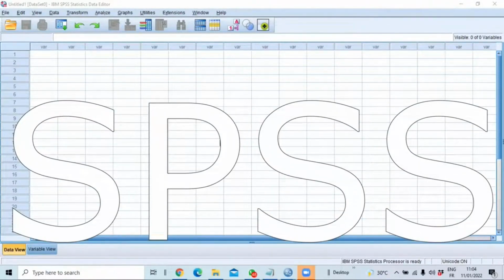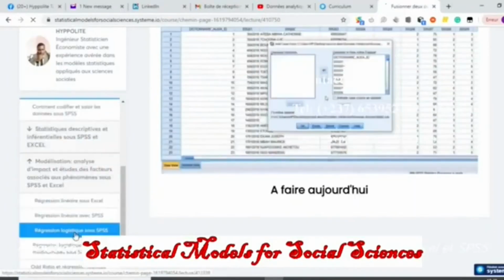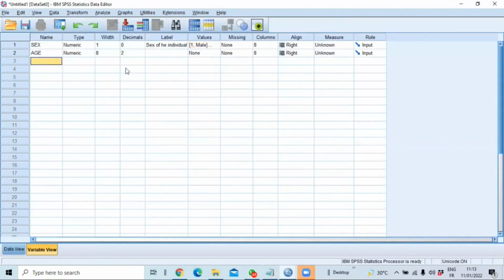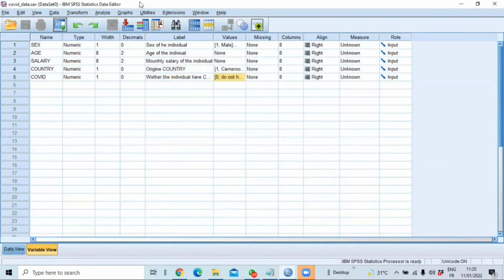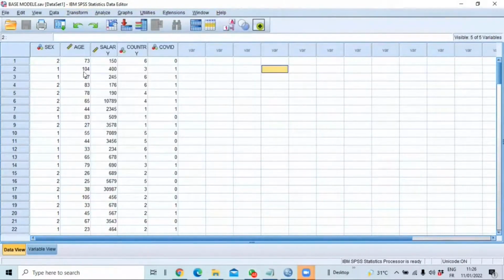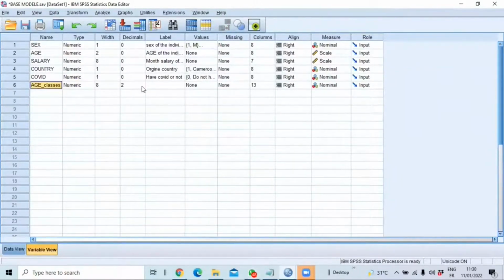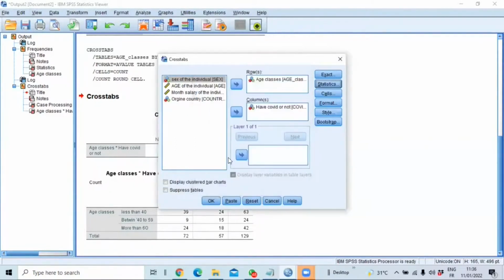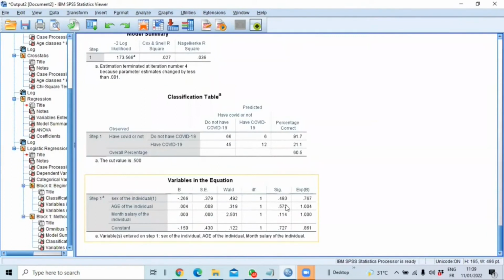Introduction to SPSS for Beginners: A Comprehensive Guide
Discover the basics of SPSS in this comprehensive introduction for beginners. Learn how to navigate the interface, enter data, and perform your first statistical analysis with ease. Perfect for students and professionals new to SPSS.

2)-if you are a fan of video games do not hesitate to go to Instant Gaming via the